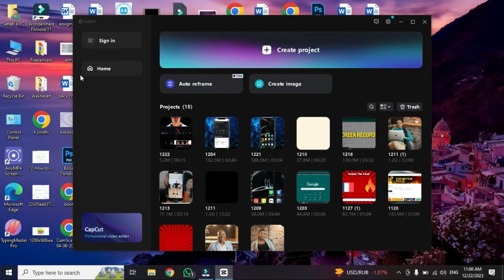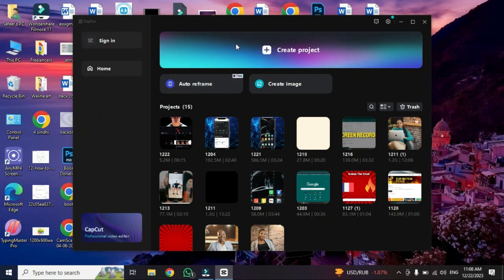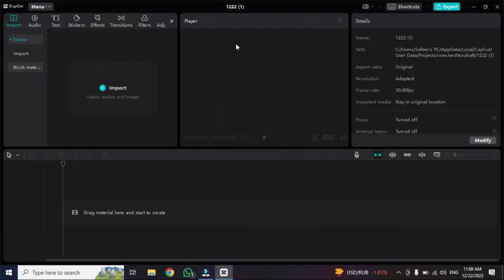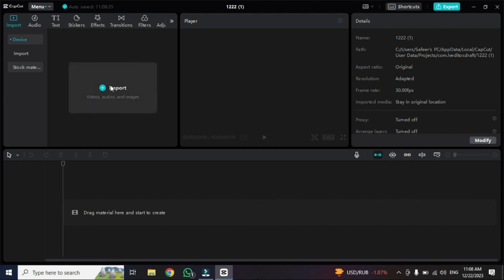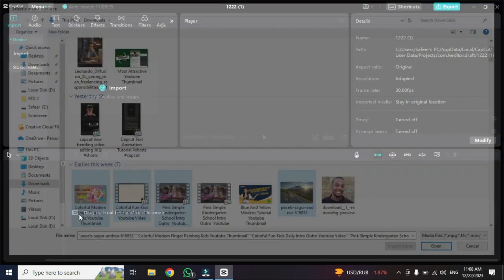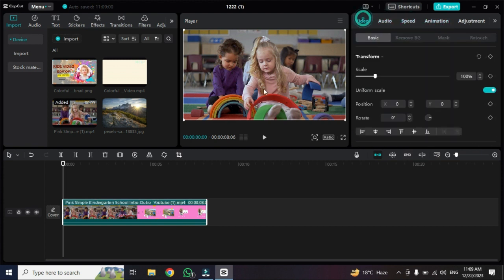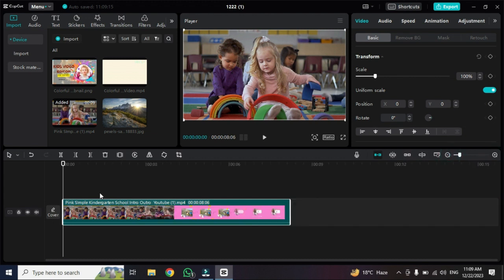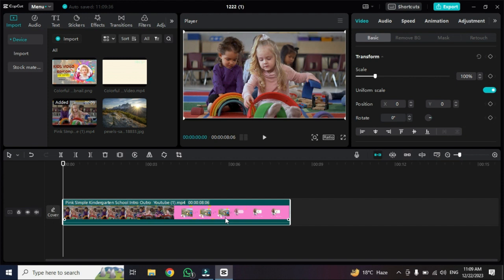Capcut Video Editing in Desktop Version #1 [easy]